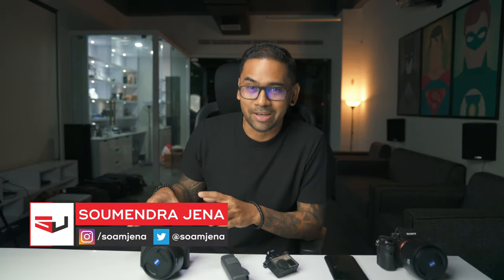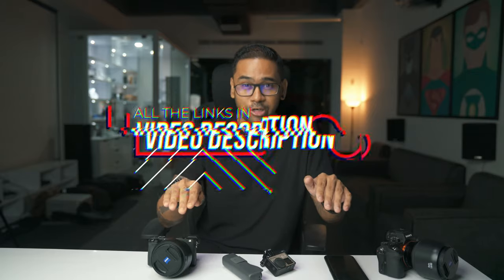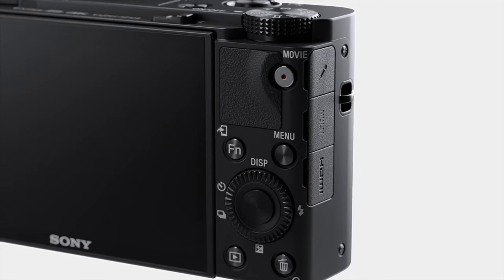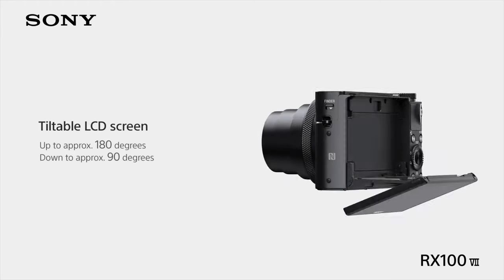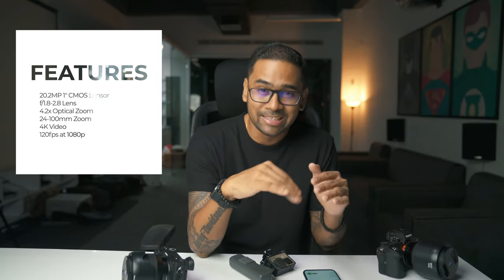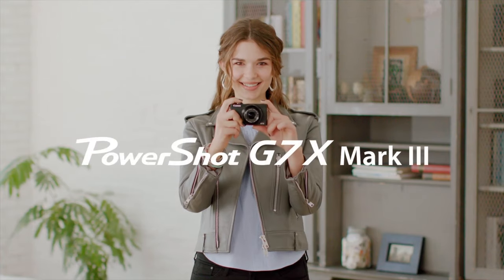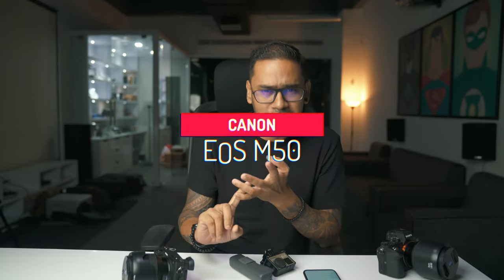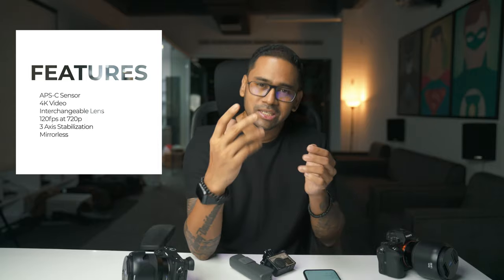3 BEST BUDGET VLOG CAMERAS TO BUY IN 2019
Canon G7x Mk2
Canon M50
Sony RX100 Mk5

NOTE - Canon G7x mk3 and Sony RX100 Mk7 is not yet available in Amazon India.
I will update the links once they are available.
And the official video footages are from Canon USA and Sony Imaging YouTube Channel.